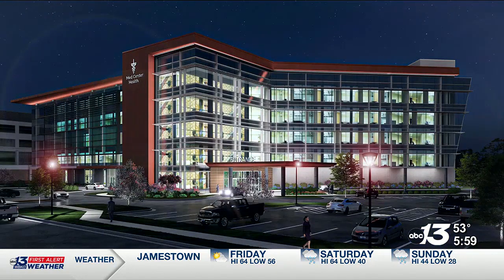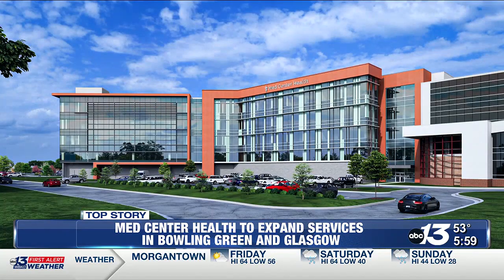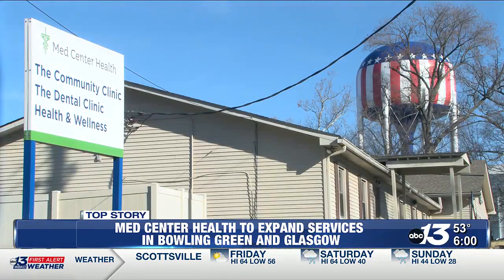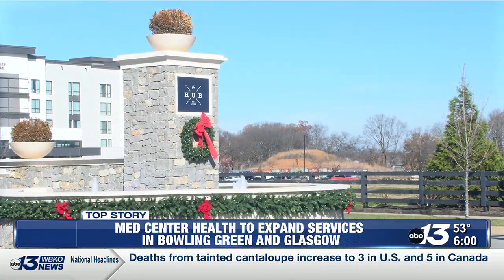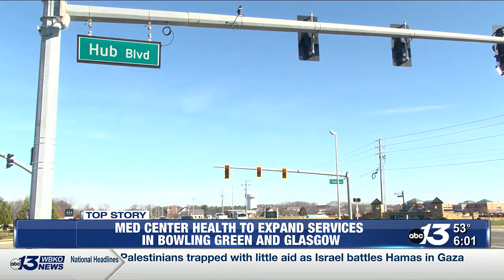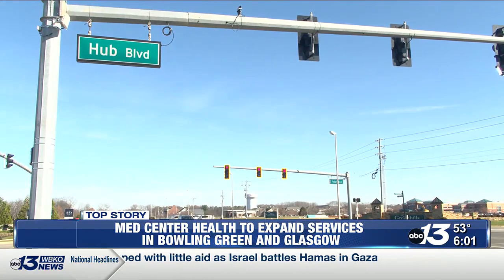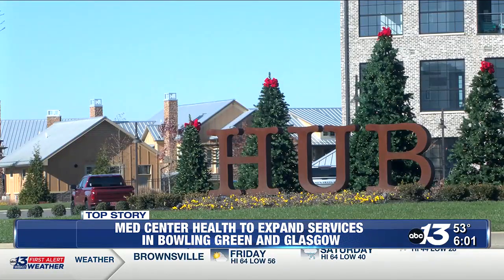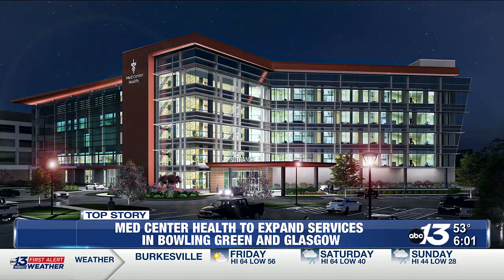Med Center Health to begin construction on three new facilities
One of the projects, a five-story patient care tower in Bowling Green, will house the region's first Level III NICU.